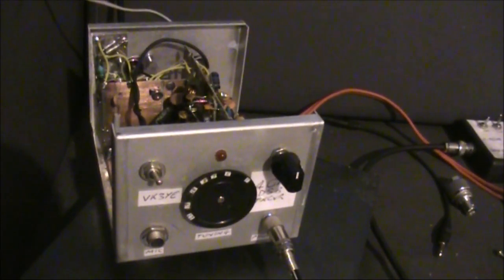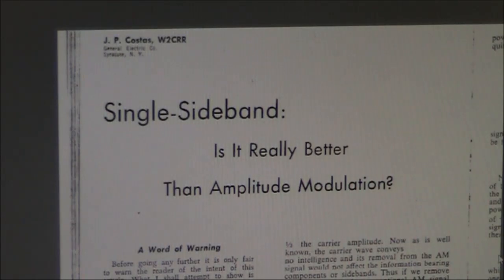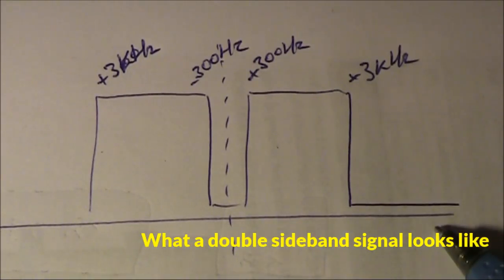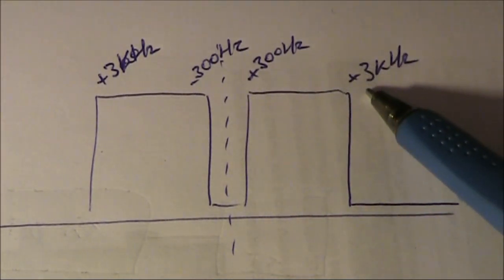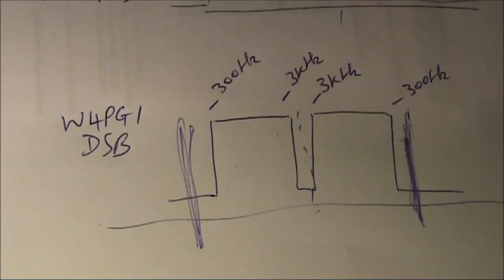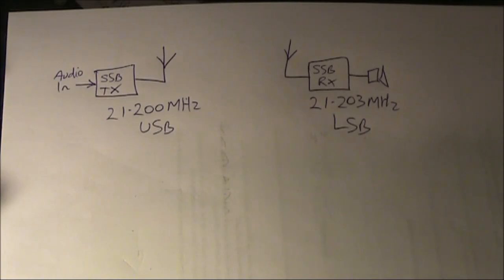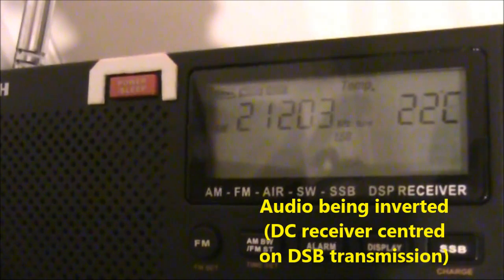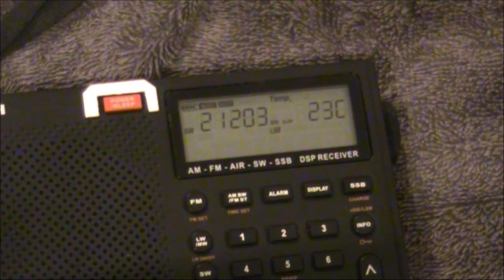Getting simple DSB transceivers to talk to one another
Hearing DSB on a simple direct conversion receiver can be difficult. This video describes a voice inversion way around this, using equipment you probably already have. It traces its origin to similar problems in the late 1950s when trying to resolve DSB on less selective receivers.